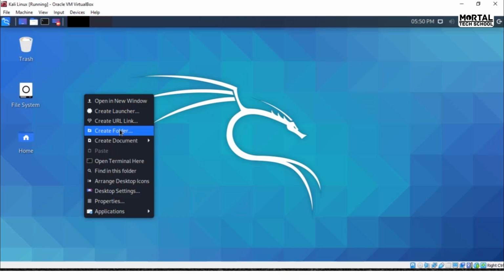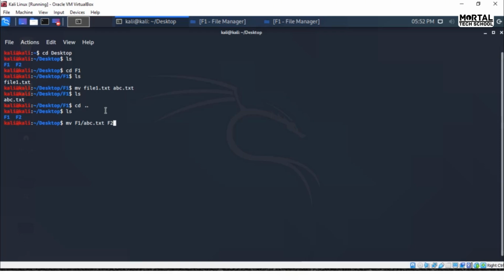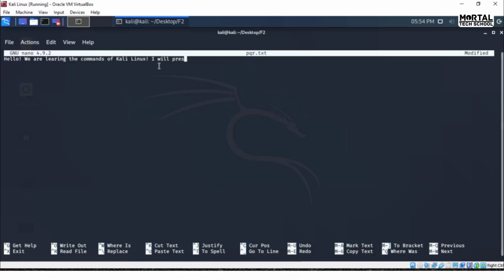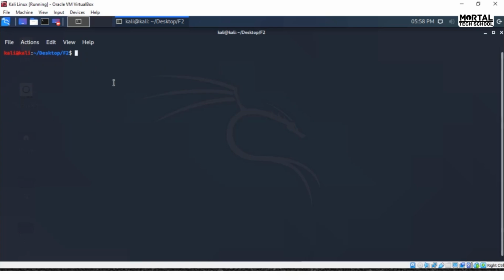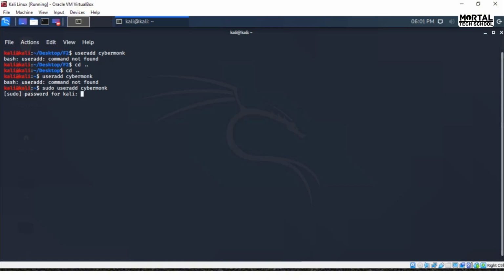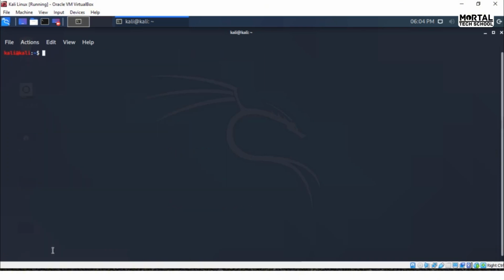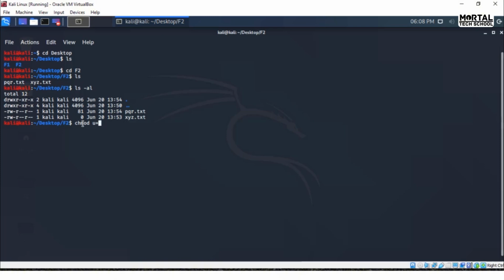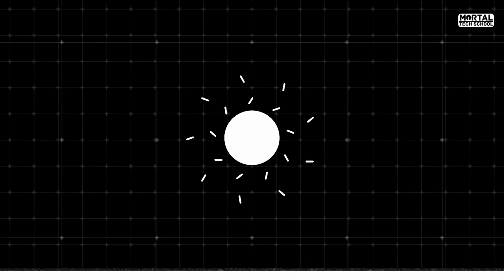Level Up Your Terminal Skills: Advanced Kali Linux Commands | Mortal Tech School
Ready to transition away from basic folder navigation? In this tutorial, we unlock intermediate and advanced terminal tricks in Kali Linux to help speed up your workflow and make command execution second nature.